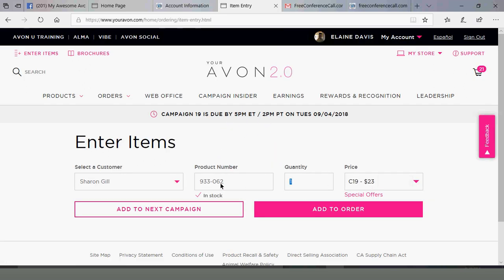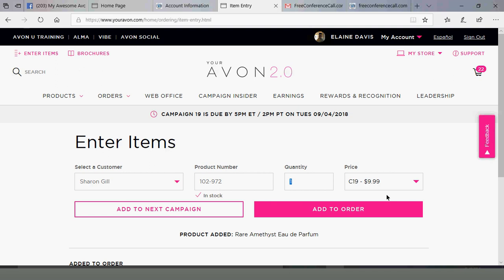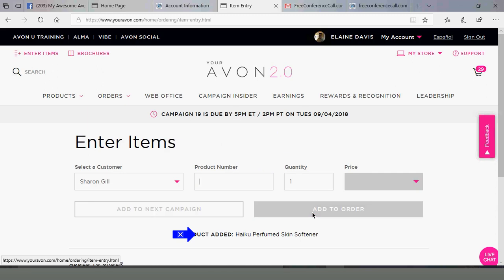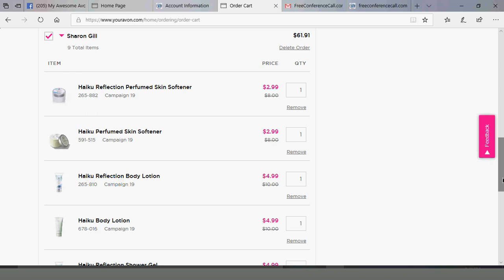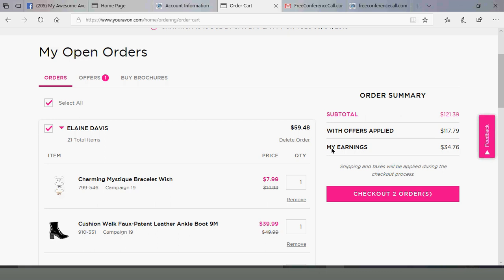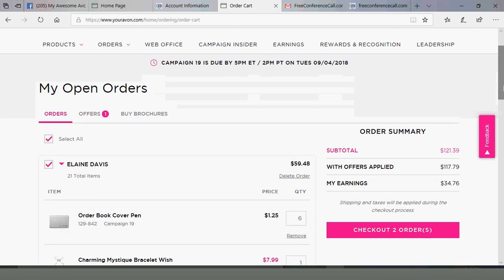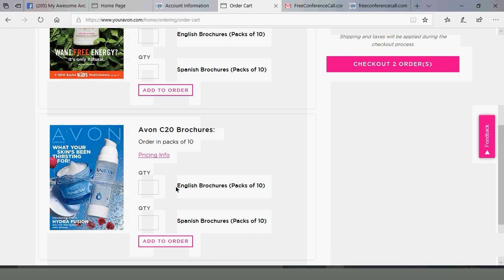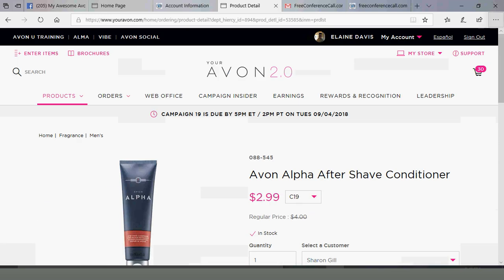Entering Your Avon Order Using Avon 2 0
New Rep Training on YourAvon.com 2.0. Webinar on how to enter and place your Avon order using Avon 2.0. Not an Avon Rep, join Team Awesome